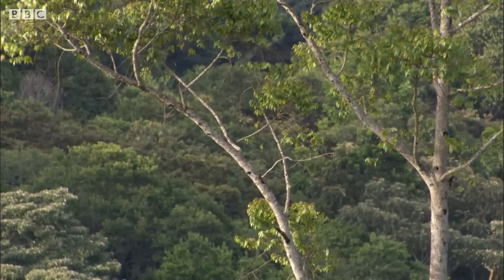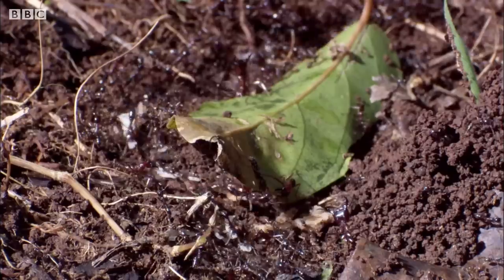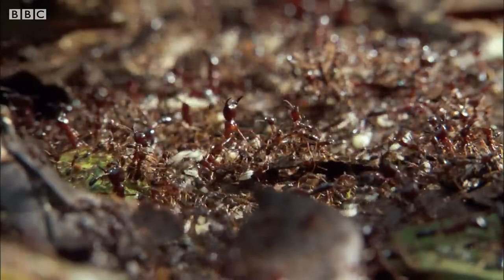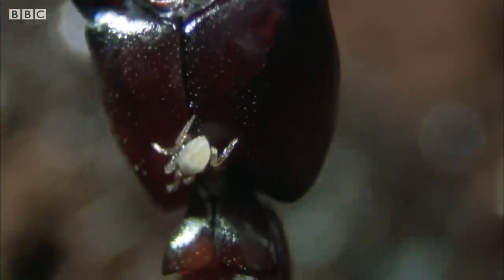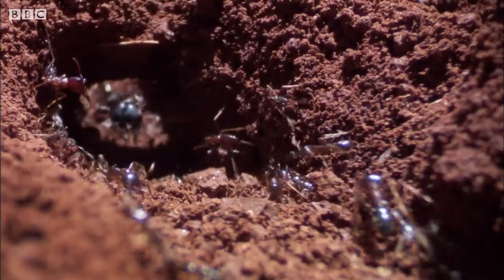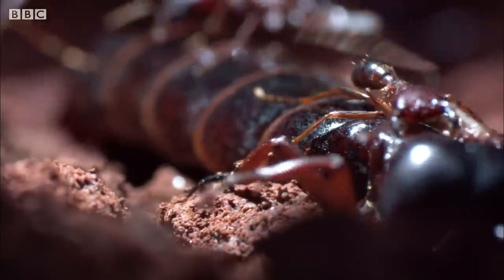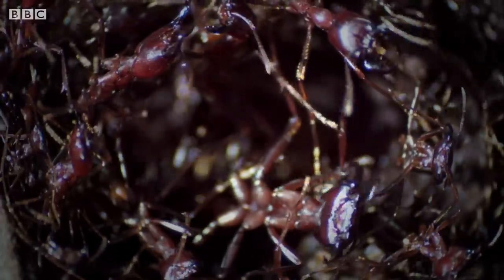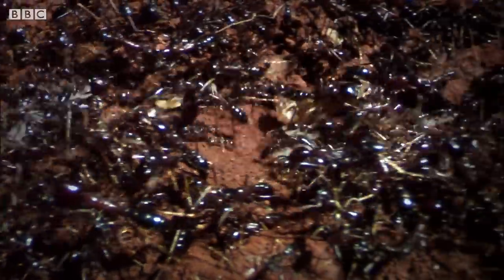Ant Nest Made Entirely Out of ANTS! | Natural World: Ant Attack | BBC Earth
The driver ants march day and night, anticipating the arrival of their new Queen. She is brought to her new palace -  a nest made entirely out of live ants.

Natural World: Ant Attack
In a quiet patch of forest, life is about to be turned upside down for its animal residents - the ants are coming. Spiders, scorpions and even forest crabs don't stand a chance. As food runs out, the ants, driven on by the ever-hungry grubs in the nest, have no choice but to attack the not so easily defeated termites. Armed with chemical weapons and fearsome jaws that could crush an ant to pulp, they're the ants' toughest adversaries. From the raw terror of battle to the inner-workings of an ant colony, this is television as you've never seen it before.